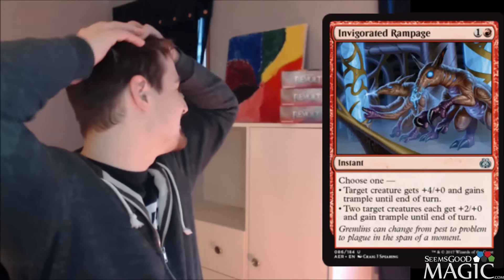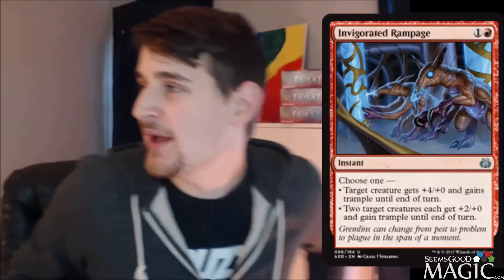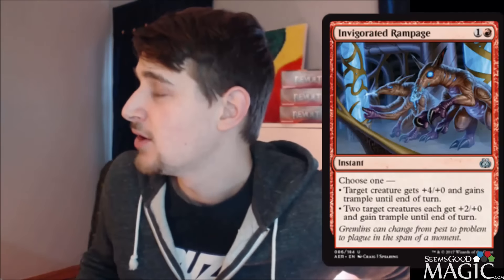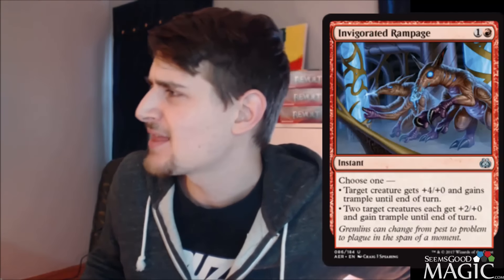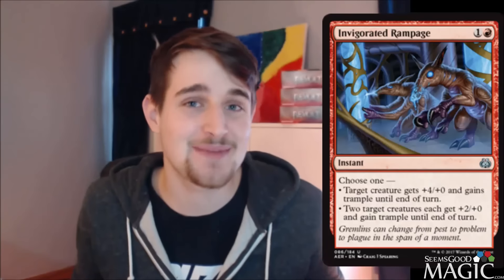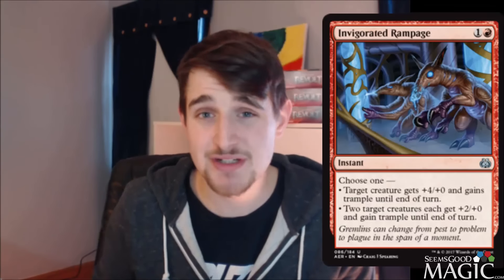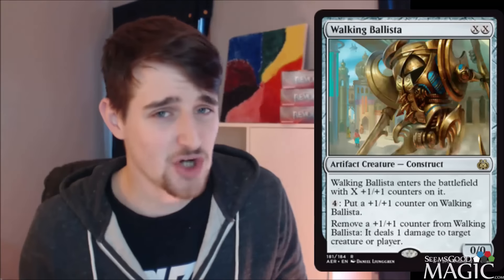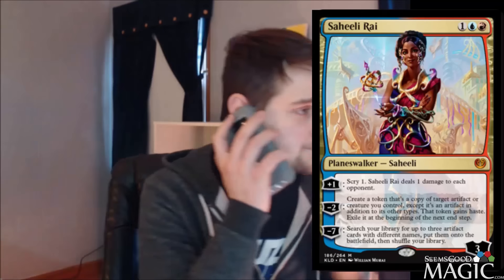TOP 5 CARDS TO WATCH OUT FOR AT PRO TOUR AETHER REVOLT!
Sam's picks for 5 powerful cards you'll see a lot of at pro tour Aether Revolt!